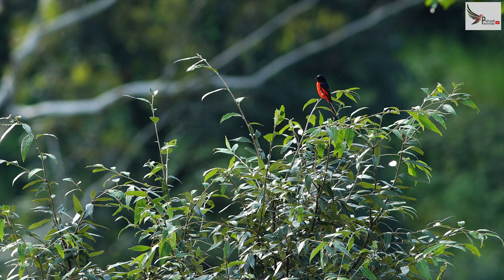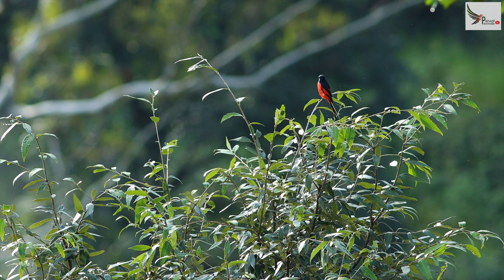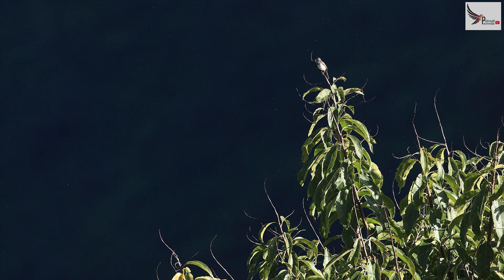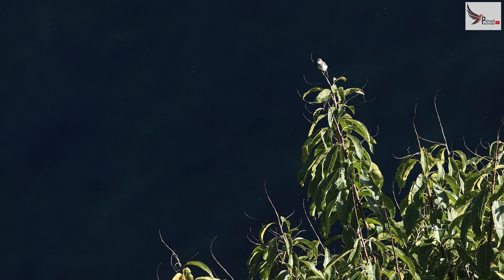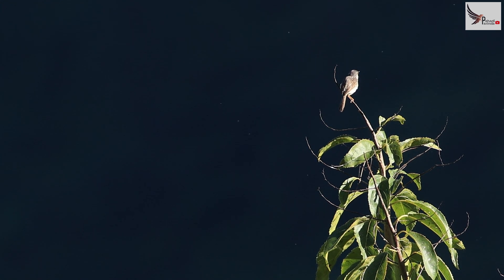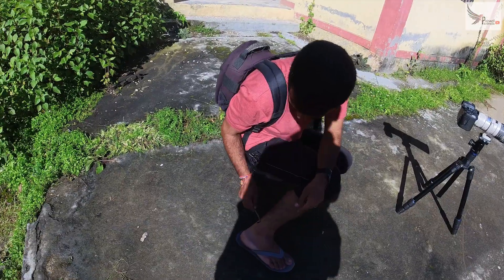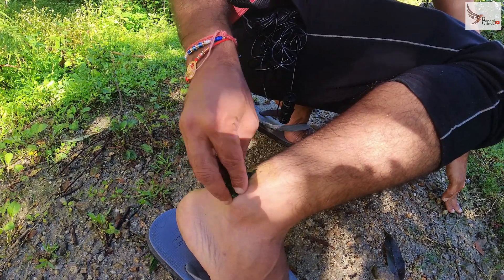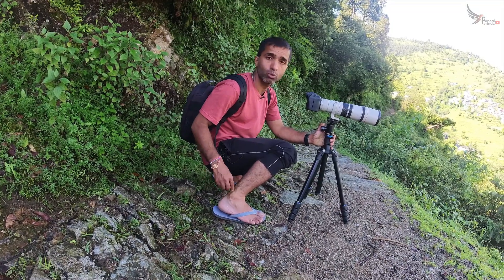Natural treatment for Leech Bites -Birding in Uttarakhand Himalayas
While birding in a Small Remote village in Uttarakhand Himalayas, today we encountered some Prinias and Long tailed Minivets, but in this video, today i want to highlight what to do in case of a Leech Bite, a solution in Nature to immediately stop the bleeding.

Do check out my work on the social media handles below